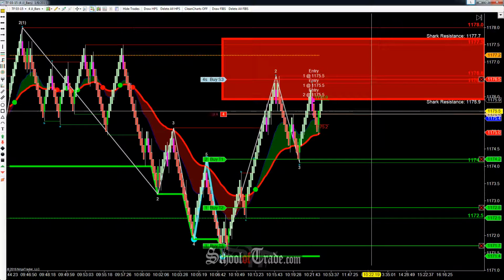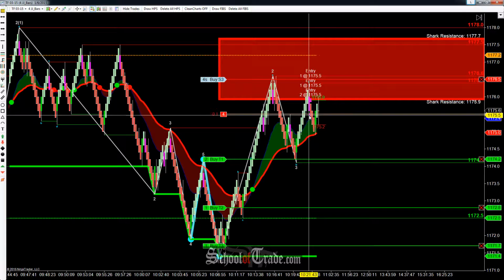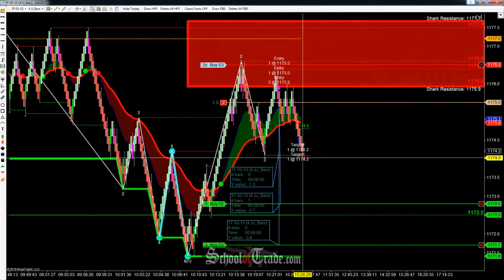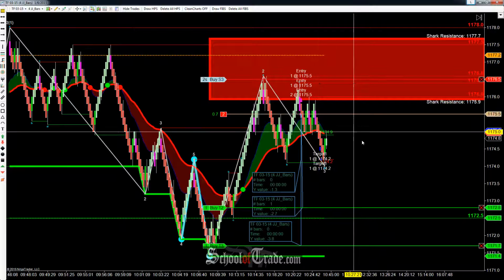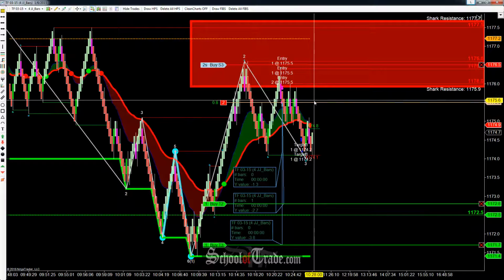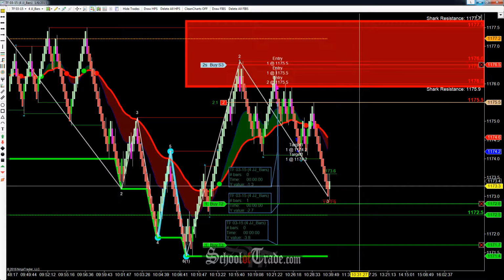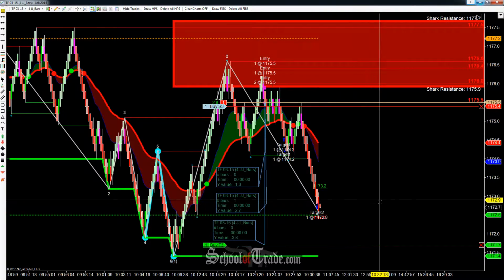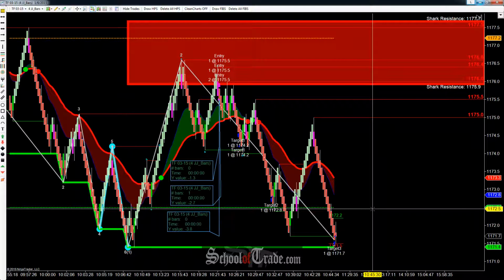Support and Resistance Trading The E-Mini Russell Futures; SchoolOfTrade.com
Selling the secondary test of resistance allowed us to bank a solid 91 ticks this morning on the E-Mini Russell!

In today's video we see a fake-break low forming resistance above for us to sell back down to the lows.

This gave us an opportunity to sell the retest of that area and pull in a profit of $910 on only 4 contracts!

Support and Resistance trading is at the very core of the markets and when they set up this picture perfect, it really shows you why  they work so well and why they have been around so long!